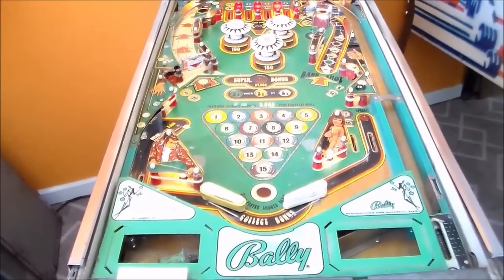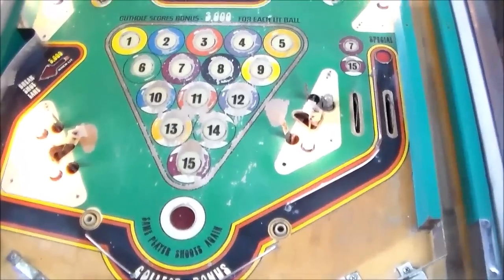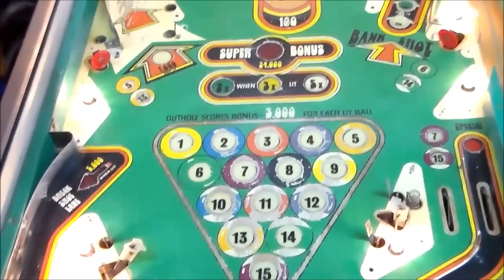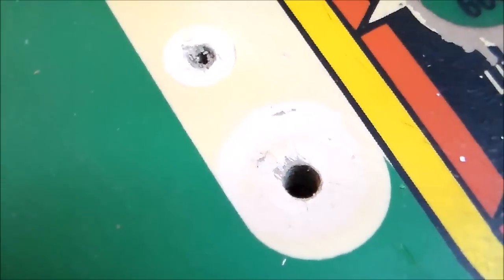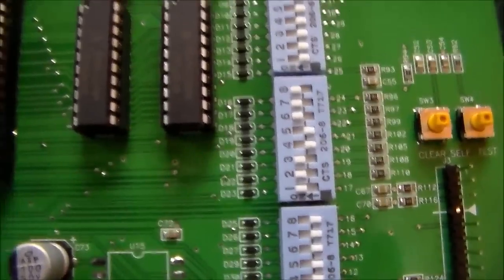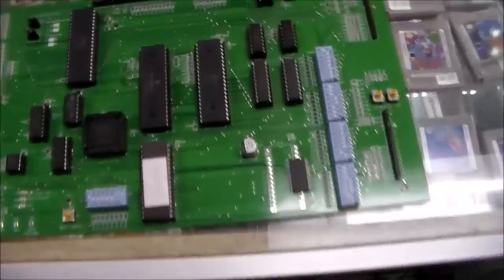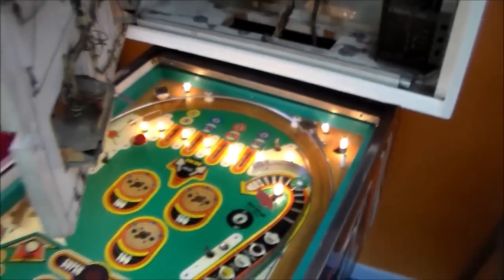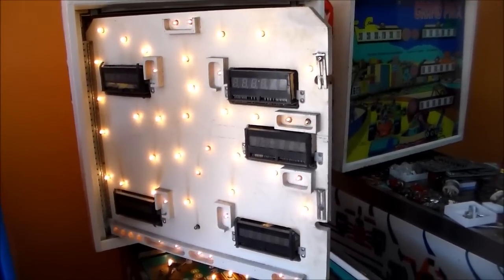Saving Bally's famous Eight Ball Pinball Machine - Repainting The Trashed Playfield